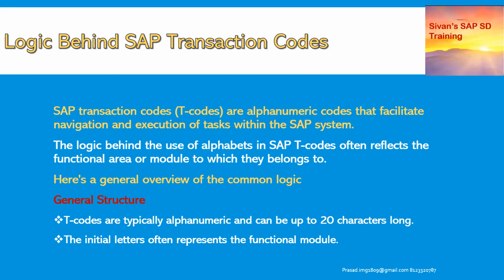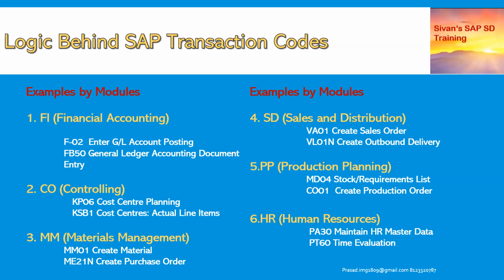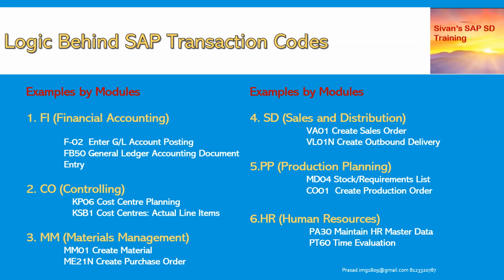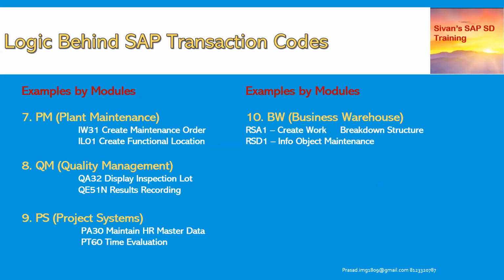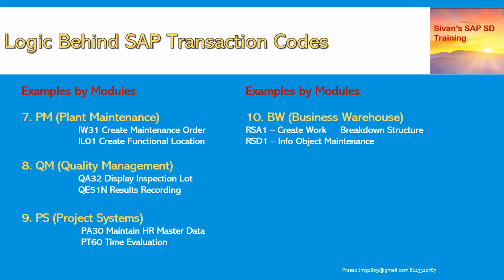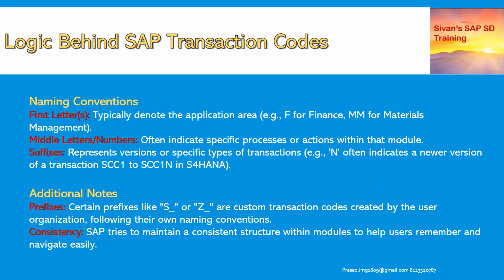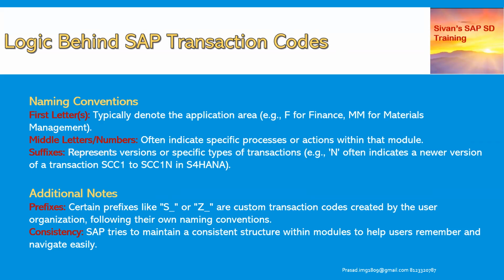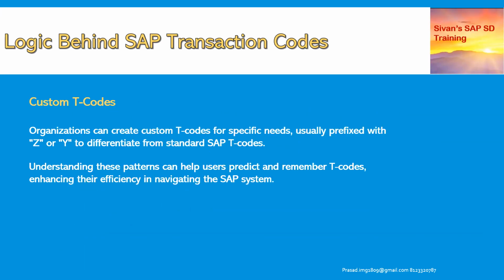Logic behind SAP Transaction Codes | Sivan's SAP SD Training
Eterprise Structure Definition Assignment
Master Data, Customer Master Data CMD XD01/XD02/XD03 & VD01/VD02/VD03
Material Master Data - MM01/MM02/MM03, Customer Material Info Record CMIR VD51/VD52/VD53, Pricing Procedure Determination RVAA01, VK11/VK12/VK13, V/08.  Third Party Sales, Intercompany sales, Individual Purchase Order, Consignment Sales, Stock Transport Order - STO, Make To Order,
Batch Determination
Route Determination
Output Determination, Revenue Account Determination
Material Determination
Free Goods
WRICEF
Support Process
Condition Supplement
Condition Update
EDI IDOCs WE02 WE05 WE19 BD87
16 Columns in Pricing Procedure
Availability Check TOR - Transfer of Requirements MRP - Materials Requirement Planning
VCUST SAP1 SAP2 VA05 VF04 VF06 VF01 VOV8 VOV7 VOV6 VOV5 VOV4 V.02
Item Category Determination ScheduleLine Category Determination
FSD Functional Specification Document
BRD Business Requirement Document